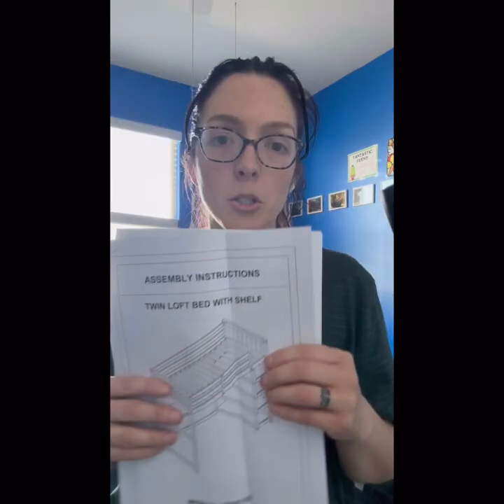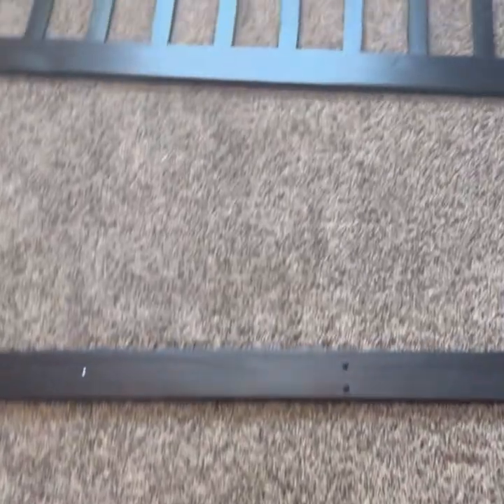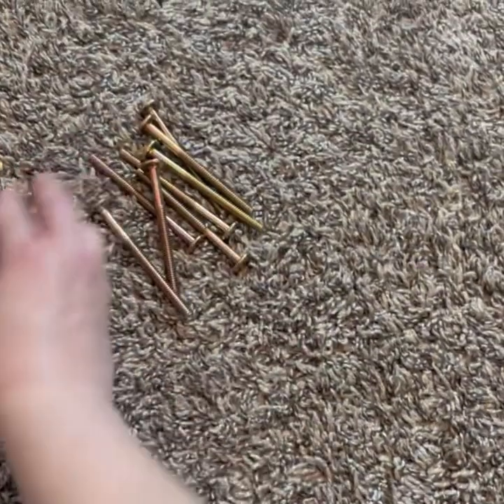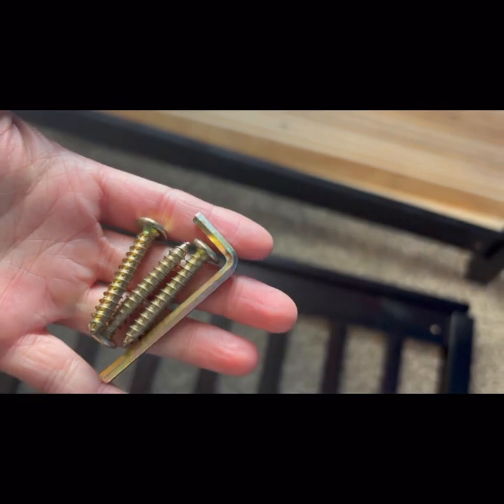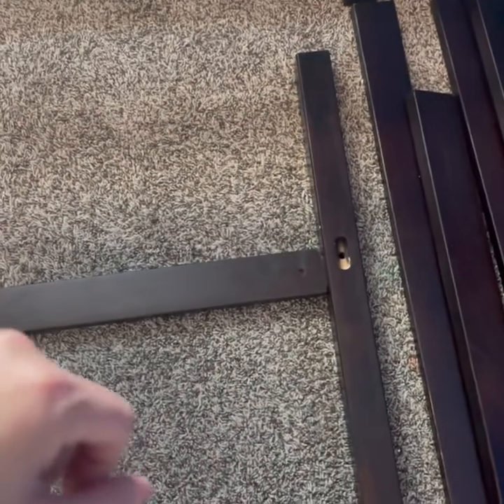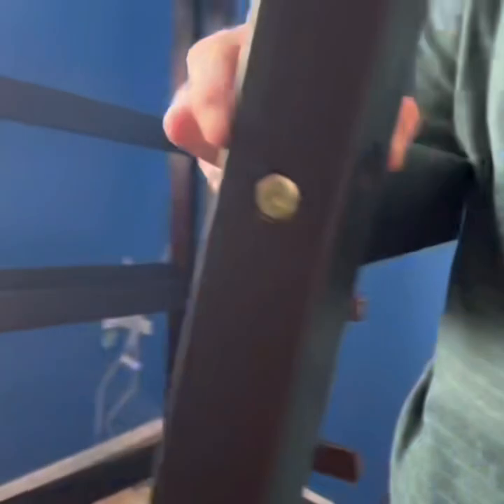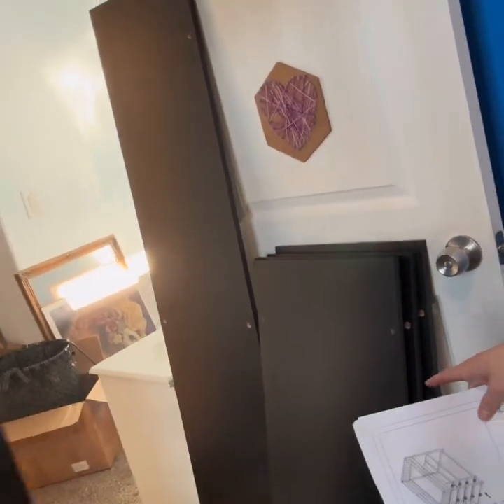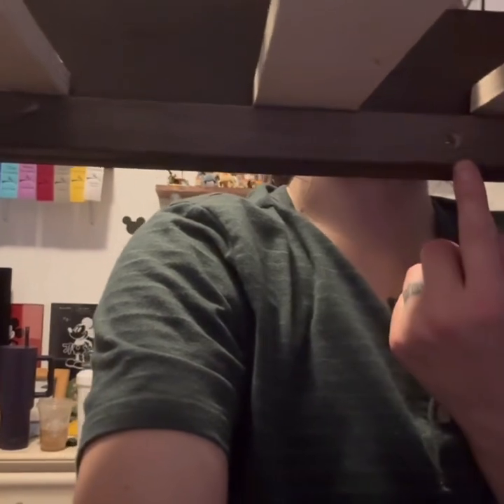Build With Me; Twin Loft Bed With Desk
Putting together a twin loft bed with a desk for my kids room. Dark wood. Watch fully before putting bed together.

Merax Wood Loft Bed with Desk and Shelves : Twin Size Loft Bed with Storage Shelves and Under-Bed Desk, Twin Loft Bed,Espresso